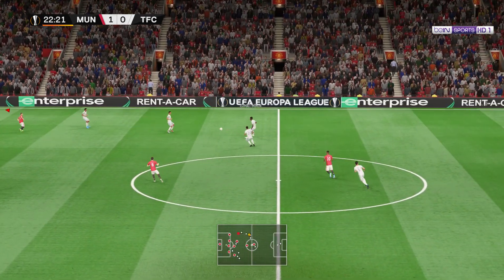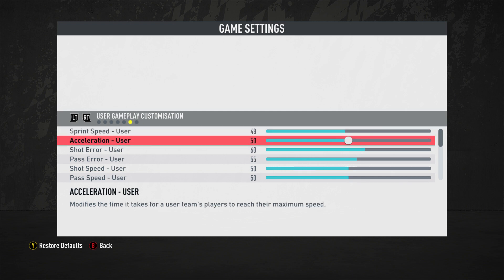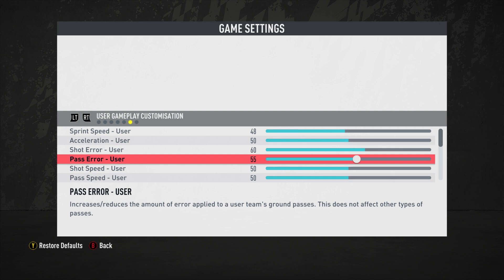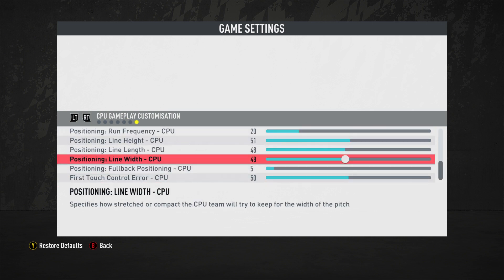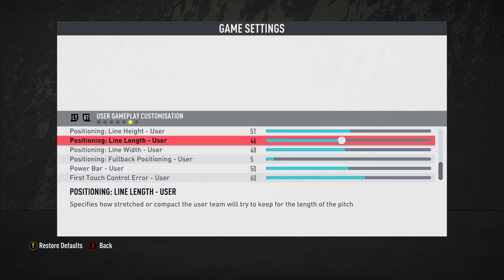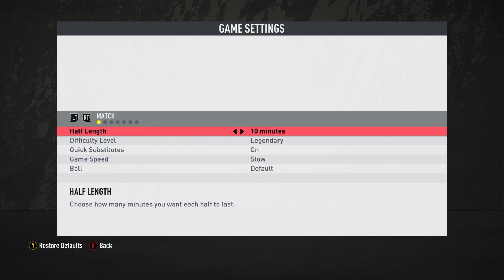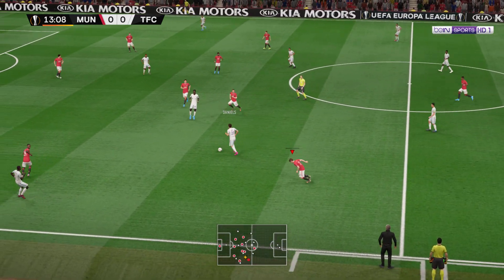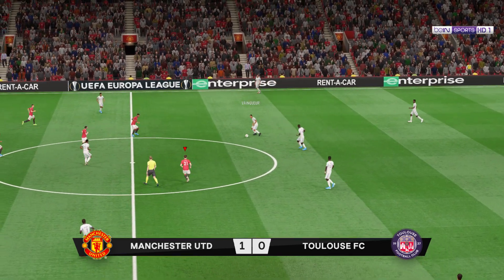FIFA 20 Harder Legendary Sliders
« I have received plenty of requests to provide a set of sliders that can bridge the gap from Legendary to Ultimate difficulty. As a result, I've come up with my personal suggestions in this video. Enjoy!

Camera: Broadcast, Height 0, Zoom 20
Legendary, 8 -15 minutes, Slow/Normal speed; Controls: Manual/Semi/Assisted, Handball On

USER/CPU

Sprint - 48/52
Accel - 50/52
Inj Freq - 90/90
Inj Sev - 40/40
GK Ability - 40/40
Marking - 70/70
Run Freq - 20/20
Height - 51/51
Length - 46/48
Width - 48/48
FB Pos - 5/5
FT Control - 60/50